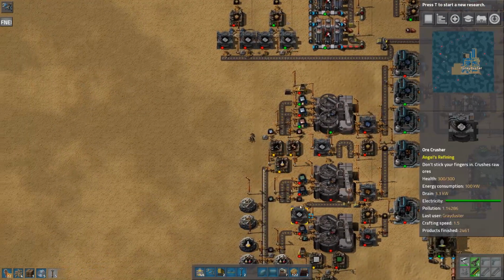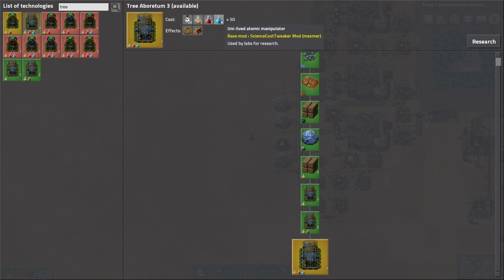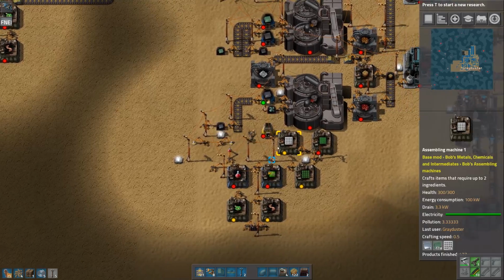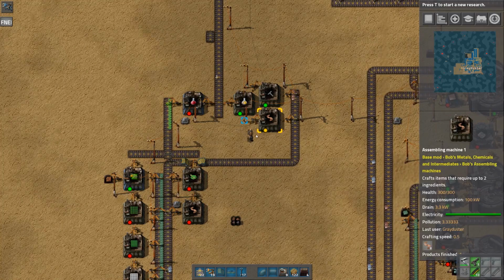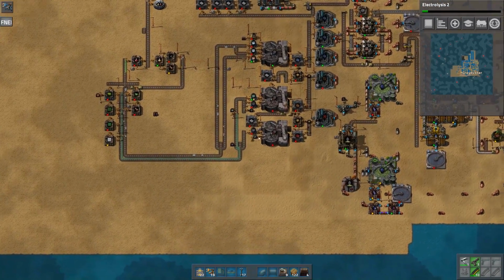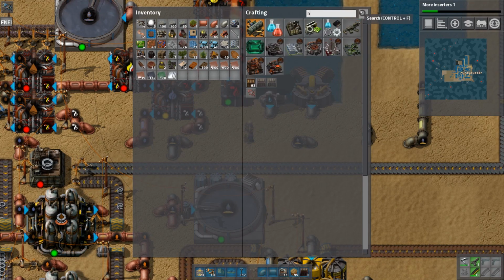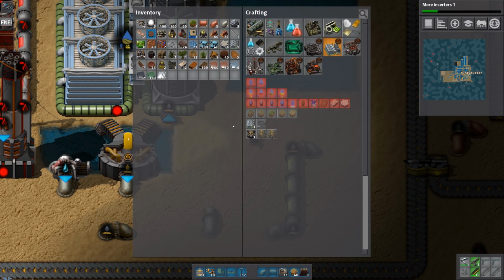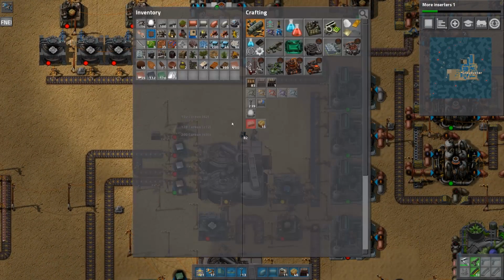Factorio Seablock E13 - Sulfur and Science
Time to sort out our ore shortage by making more sulfur and setting up science properly!